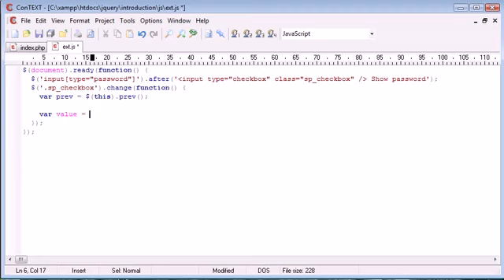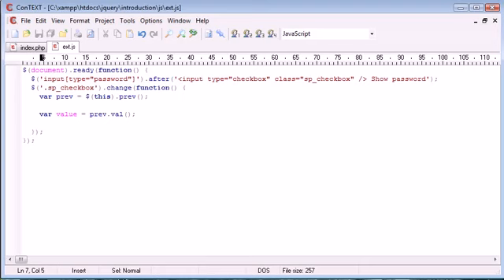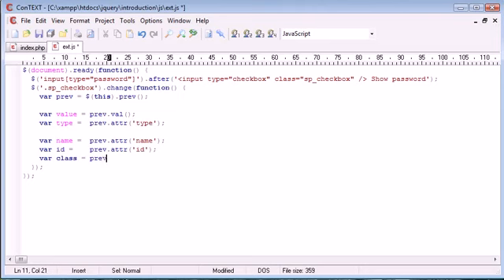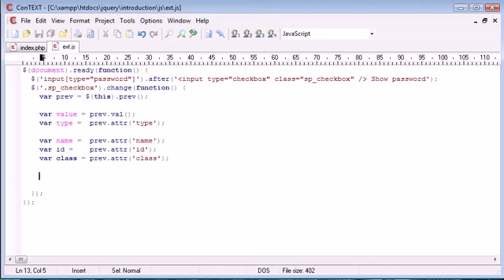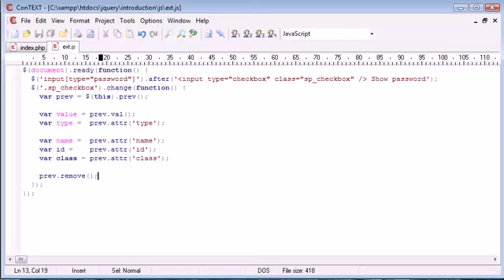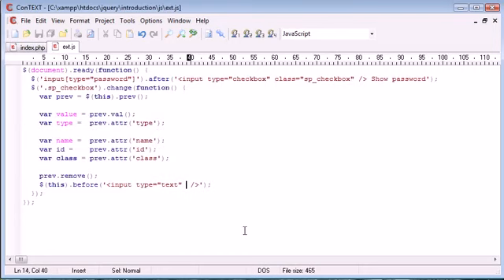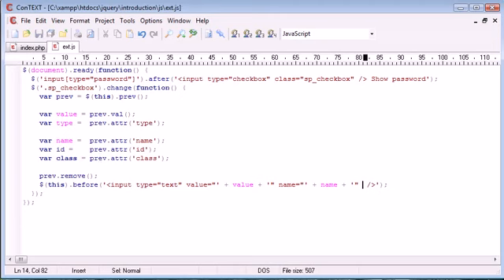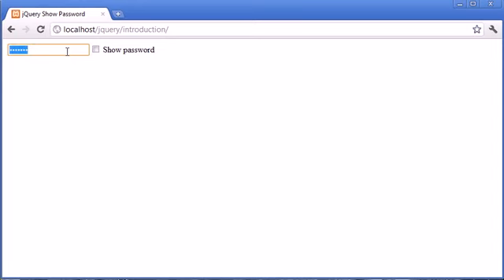jQuery Tutorial 197 Showhide password in field